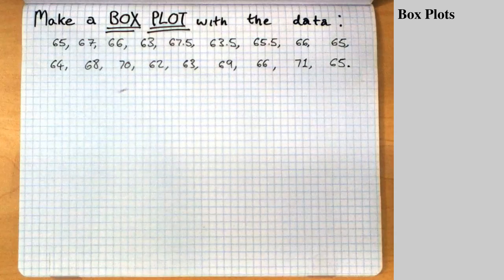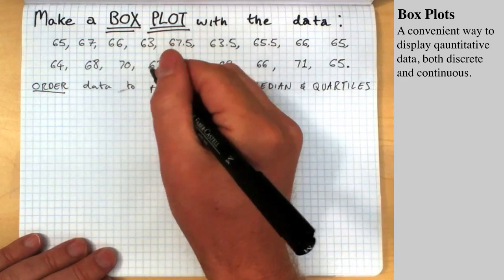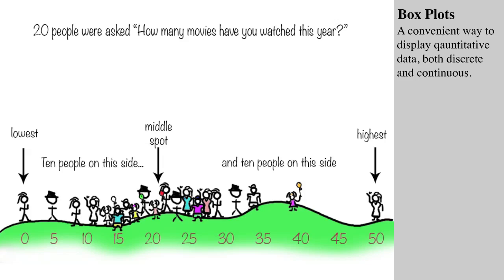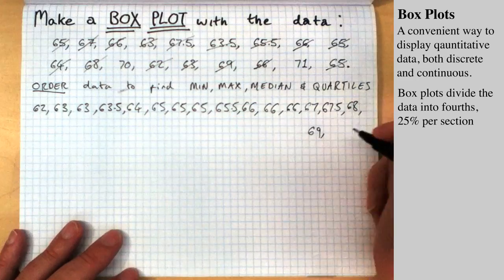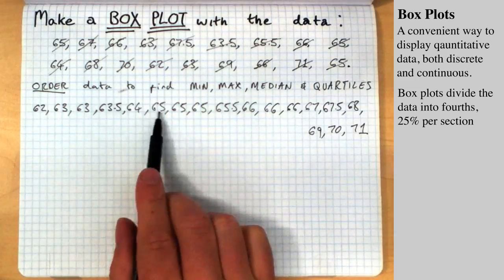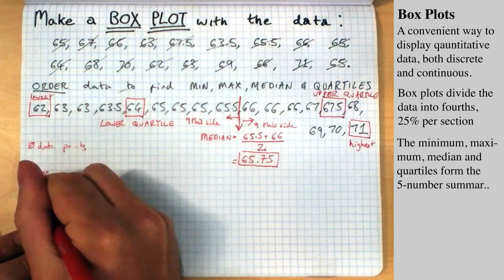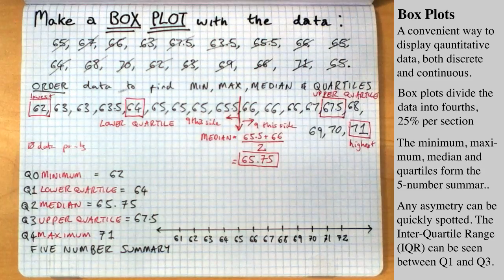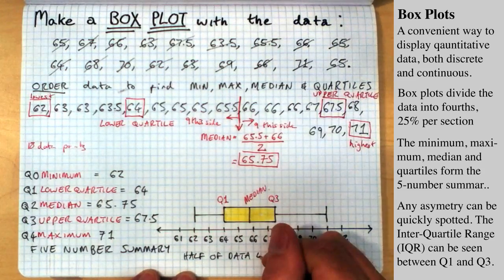Making and understanding Box Plots.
This video explains how to make a Box Plot (also known as a Box and Whisker Plot).